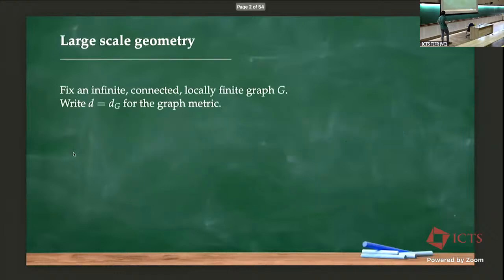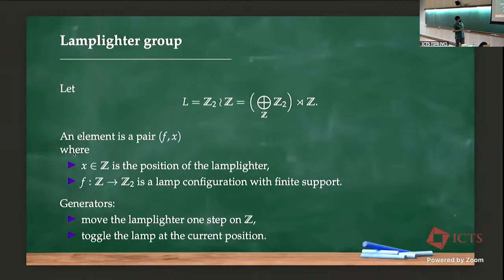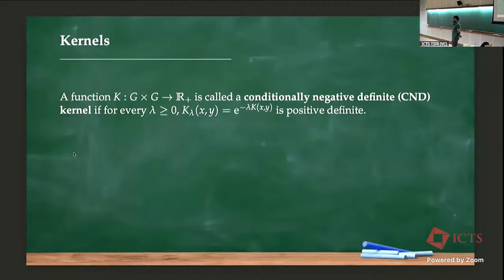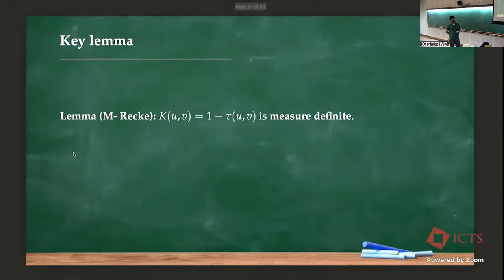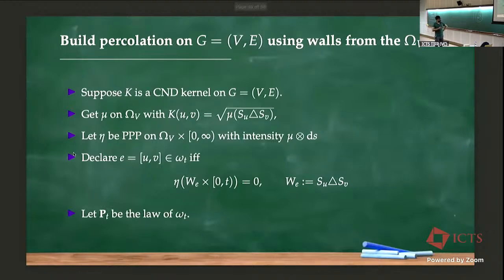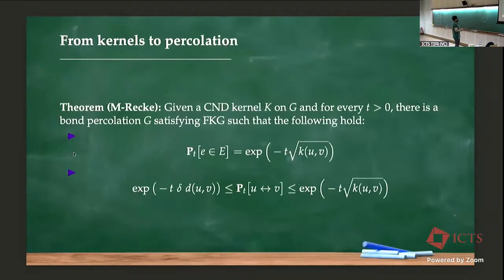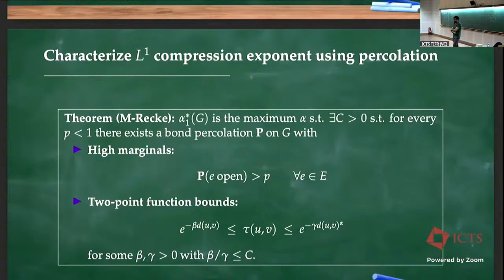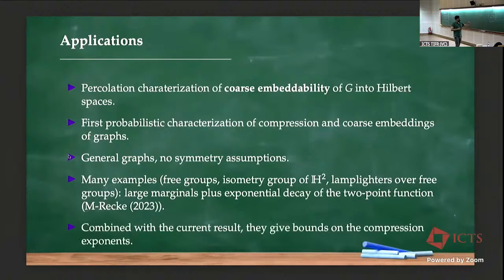Percolation and Compression Exponents of Graphs by Chiranjib Mukherjee